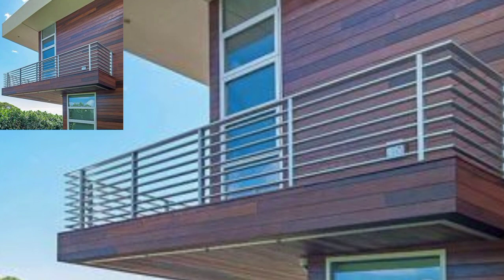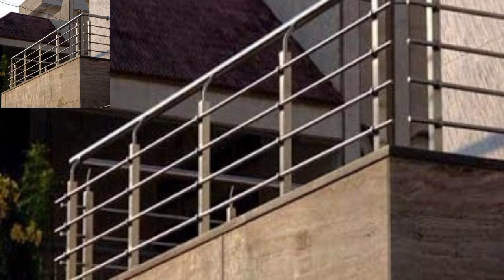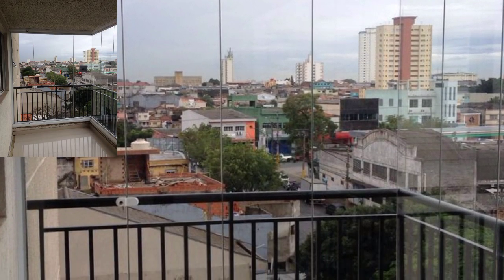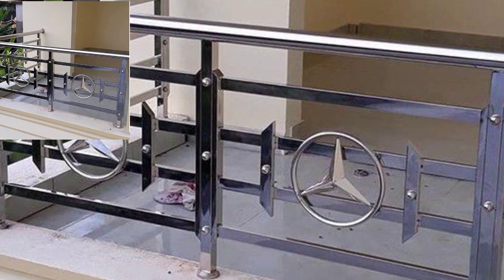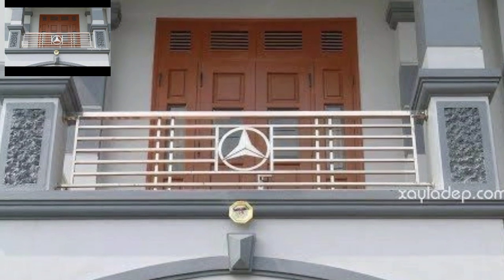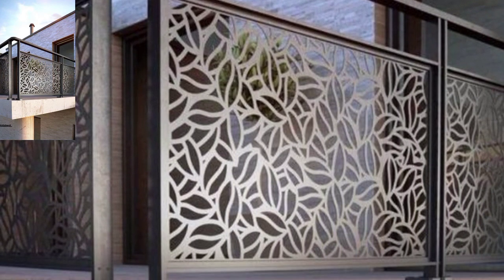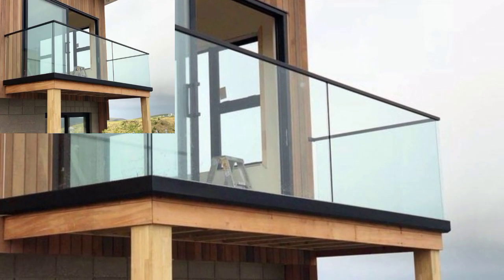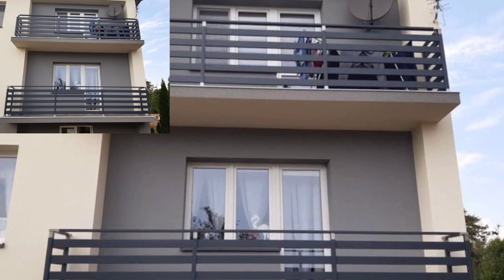Modren & glass enclosed balcony relaxing spot enjoying out door place# home decor